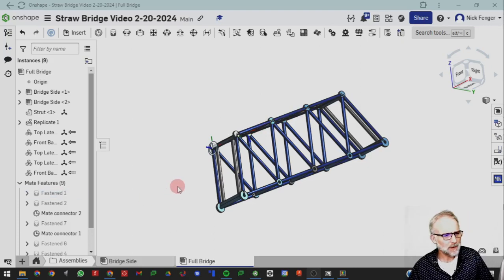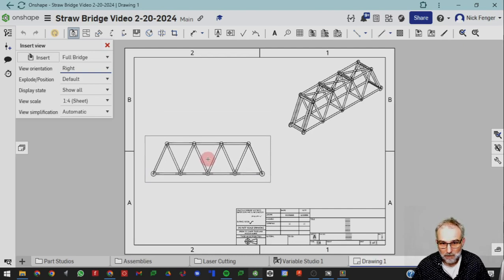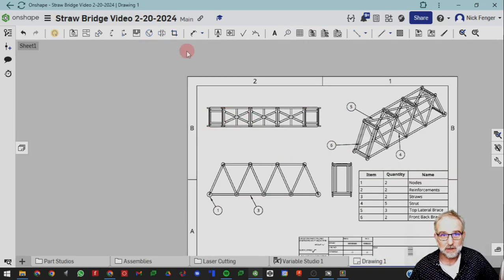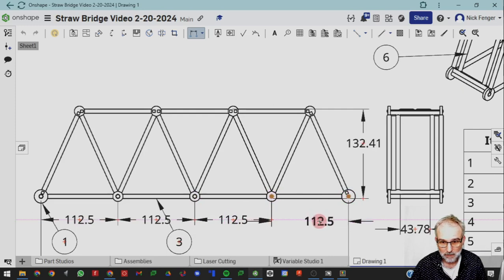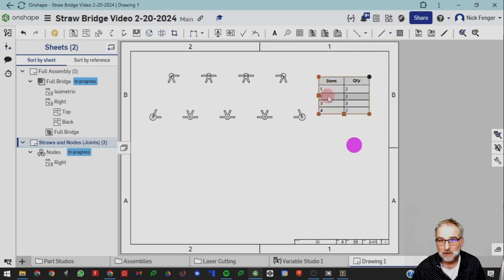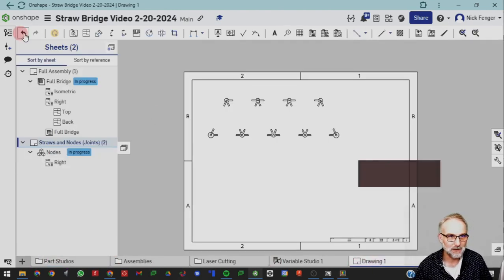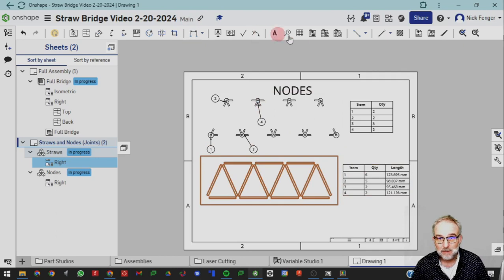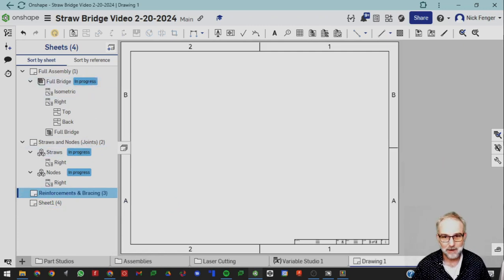Bridge Drawings 2024 Assembly & Cutlists